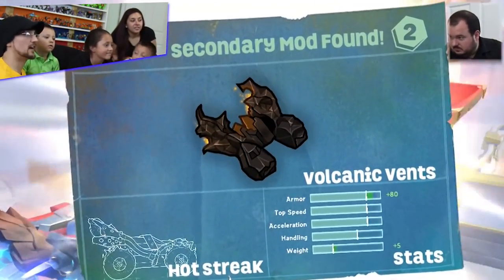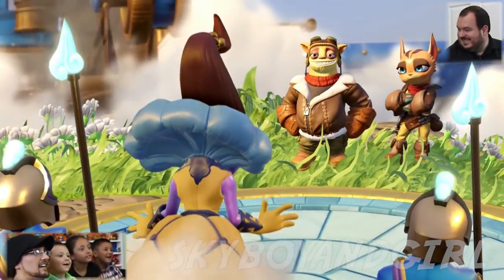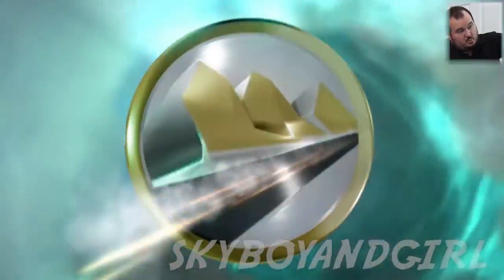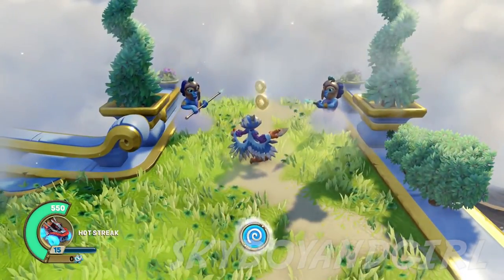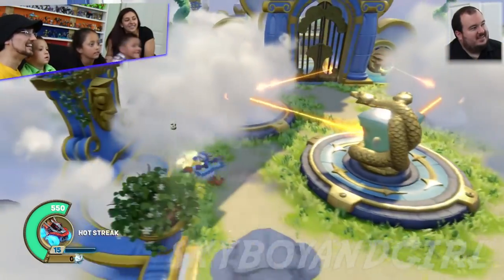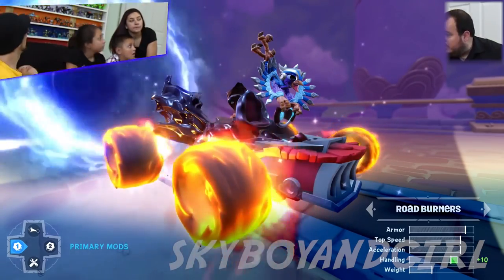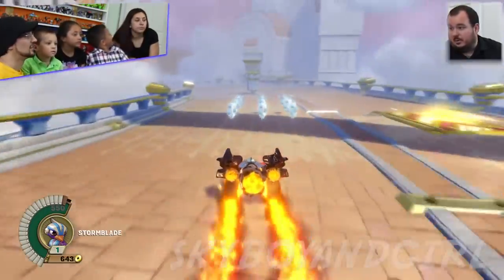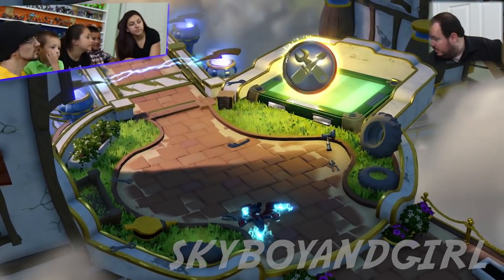Moves skylanders character 2015: Lets Play SKYLANDERS SUPERCHARGERS Hot Streak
Our G+ Page: